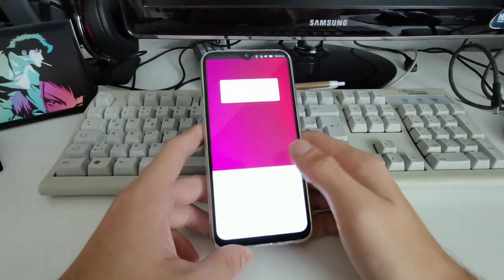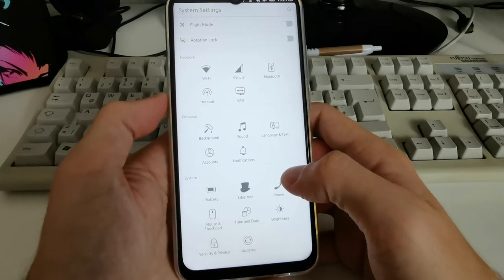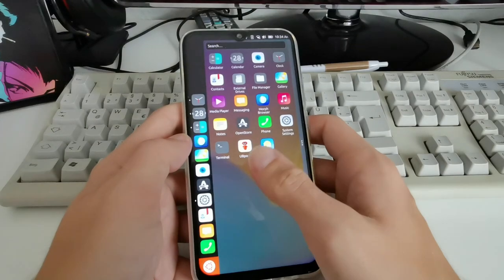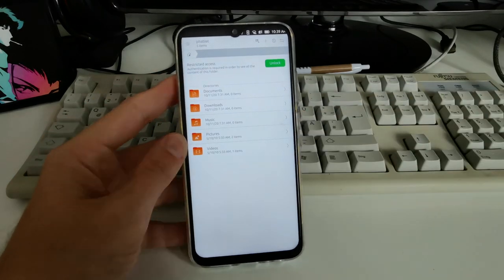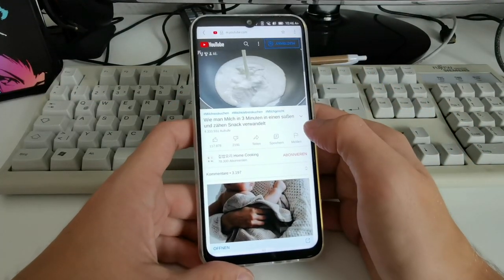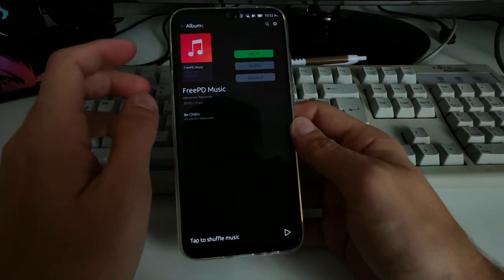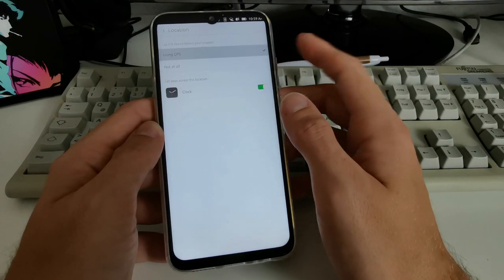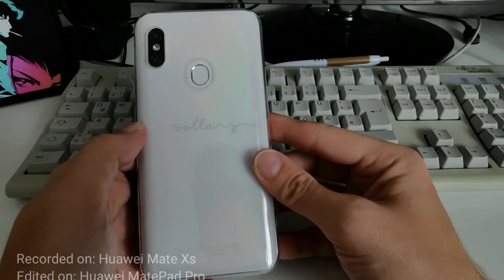Ubuntu Touch - First Impressions on Volla Phone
My first impressions of Ubuntu Touch running on the Volla Phone.
I show a general overview of the system.

What do you think about Ubuntu Touch?
Is it too cumbersome? How about performance?
Would you rather choose Android than Ubuntu Touch?